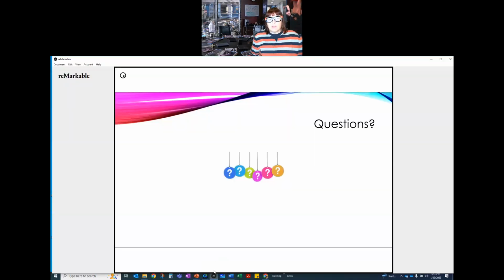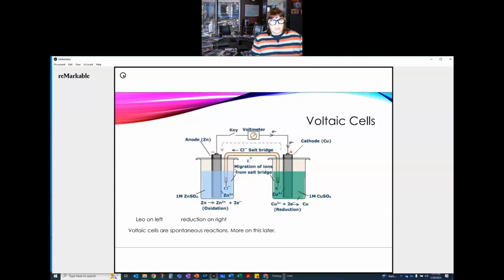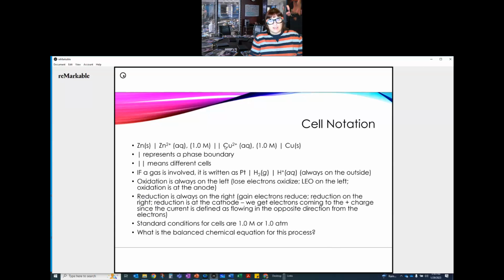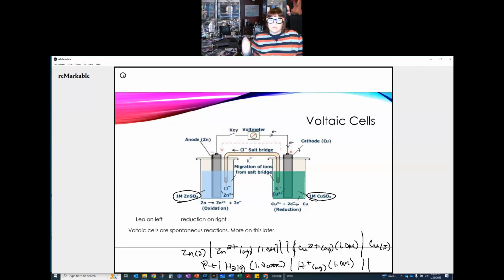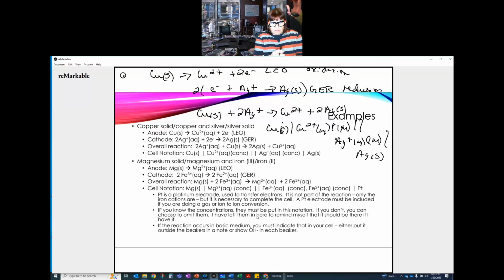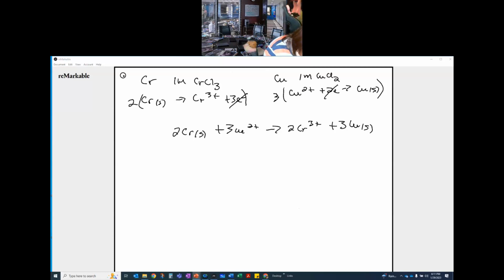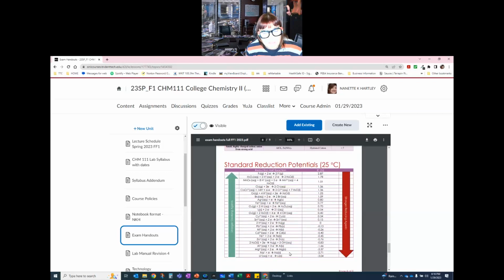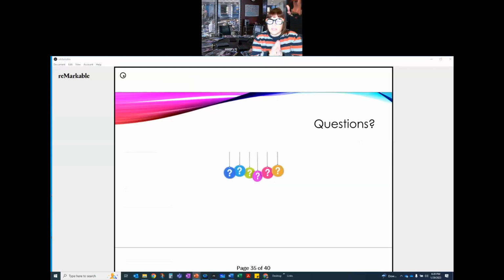REDOX Voltaic Cells